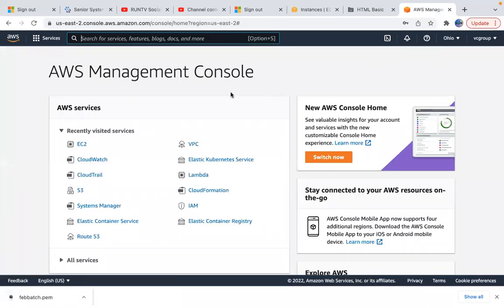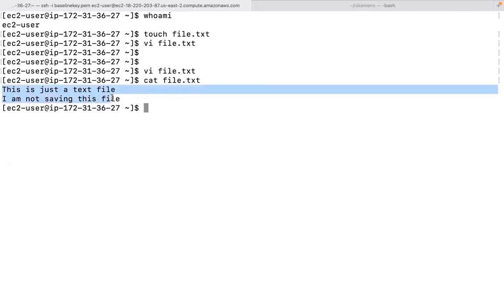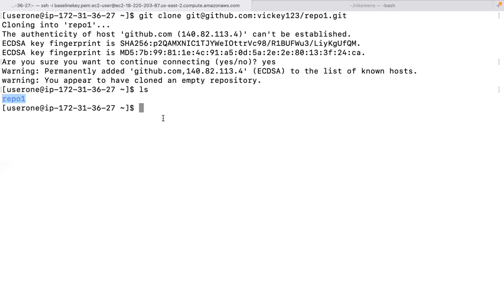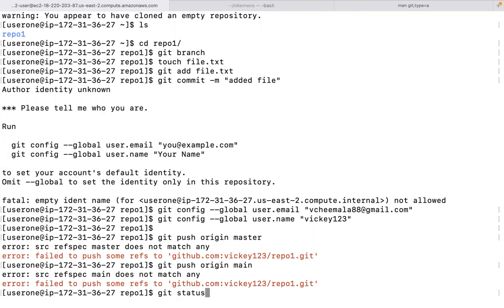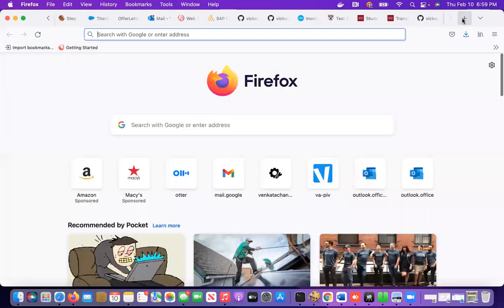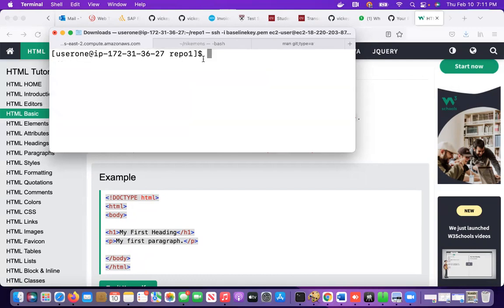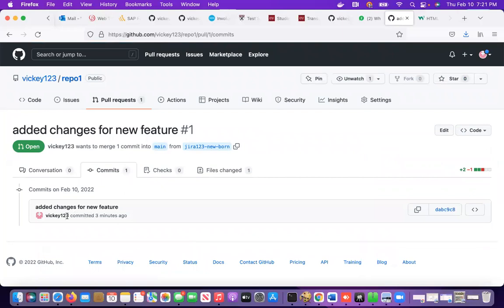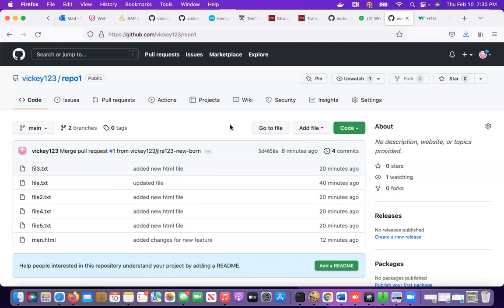AWS DevOps training vcgroup